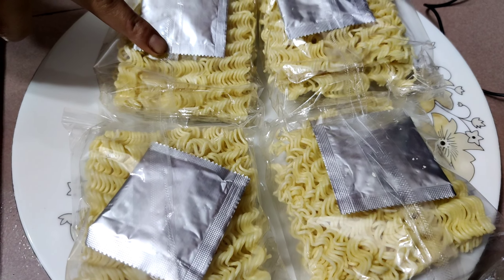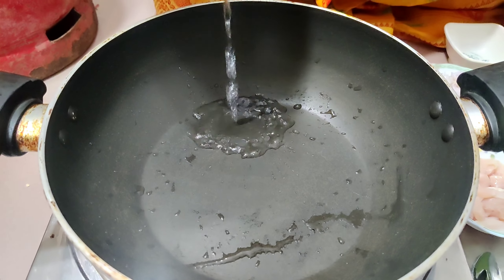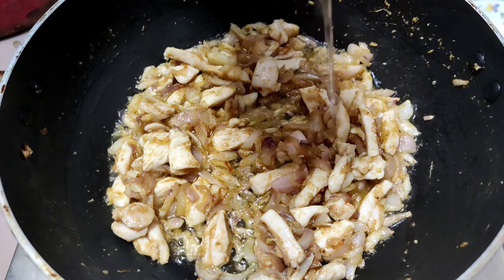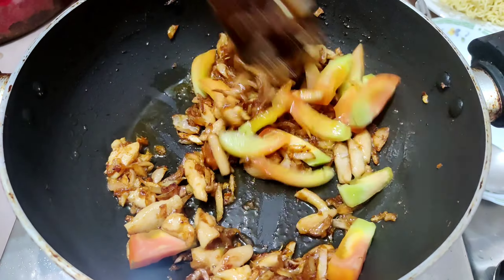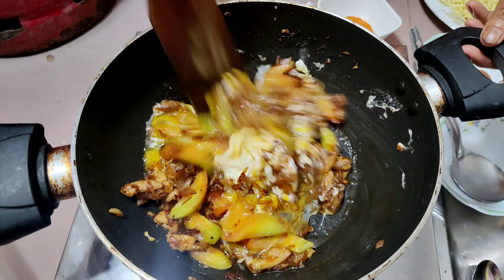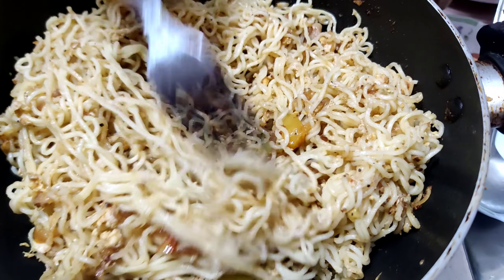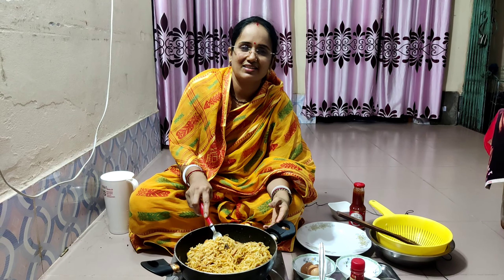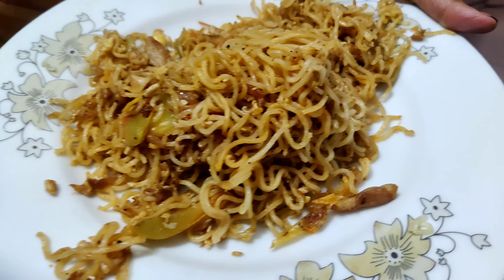বাচ্চাদের পছন্দের চিকেন চাউমিন যখন আরও ভিন্ন ও মজাদার স্বাদে || Chicken Hakka Noddles || Recipe- 57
নমস্কার বন্ধুরা, আপনারা কেমন আছেন? আশা করি সবাই ভাল আছেন । বন্ধুরা আজ বাড়িতে চিকেন চাউমিন  এর মজাদার রেসিপি তৈরি করা হয়েছে যেটা খেতে খুবই সুন্দর হয়েছে। খুব সহজেই আপনারা বাড়ীতে এটি বানাইতে পারেন। যদি আপনাদের ভিডিওটি ভাল লাগে তাহলে অবশ্যই  লাইক করবেন এবং আপনাদের যদি কোন মতামত থাকে তাহলে অবশ্যই কমেন্ট করে জানাবেন। এবং ভিডিওটি প্রচুর শেয়ার করবেন।

আপনাদের বিভিন্ন পছন্দের রেসিপি আমাদের সাথে শেয়ার করার জন্য আমাদের facebook গ্রুপ টাতে যুক্ত হতে পারেন